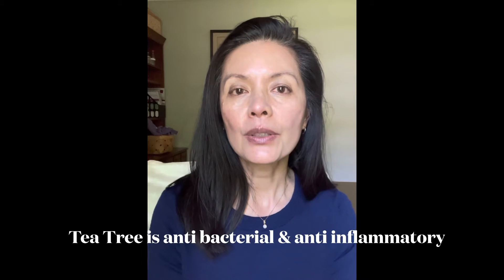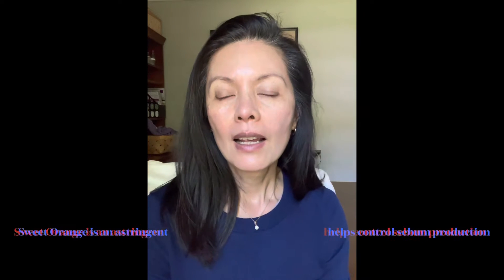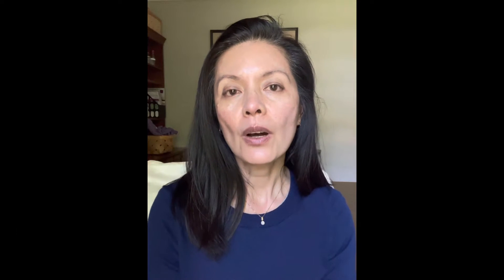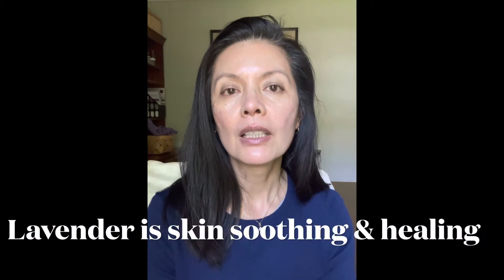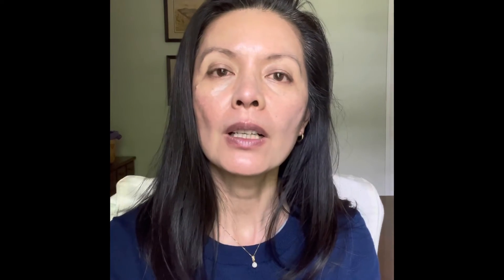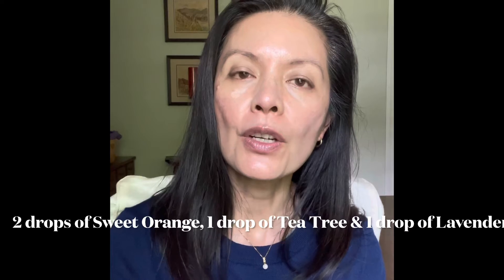3 powerful yet gentle essential oils for oily skin, acne prone and cystic skin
How to use 3 powerful yet gentle essential oils to combat oily skin, even prone and cystic skin.

In this video, you will learn:
🔹carrier oils
🔹proper dilution
🔹formulation
🔹basic oily skin blend
🔹challenge for you to create your blend for acne prone and cystic skin, using these 3 oils.

one ounce Dropper bottle
one ounce Glass jar

Searching for information you can trust on how to use and blend essential oils for your unique skin care? How can you feel confident when there is so much misinformation online? As a clinical aromatherapist, my goal is to empower you and provide you with the right knowledge and skills to care and create your own natural skin care using essential oils and carrier oils.

I created a course How to Use Essential Oils & Carrier Oils for Your Ski Type on Teachable to get the knowledge to you